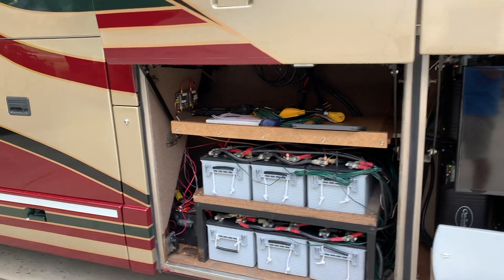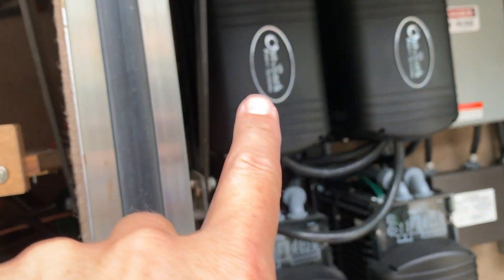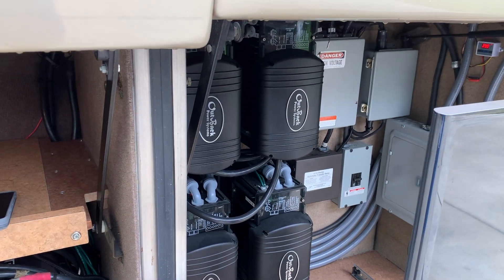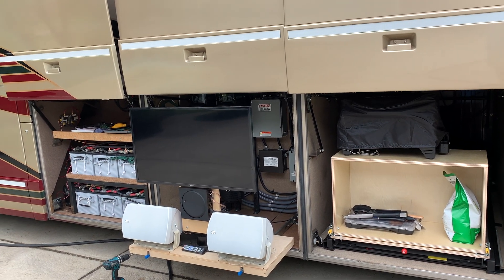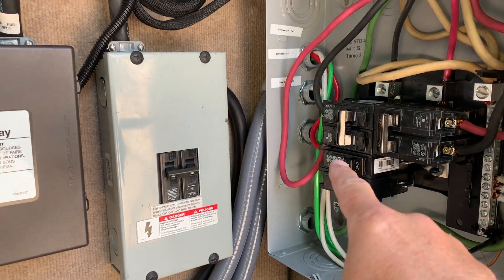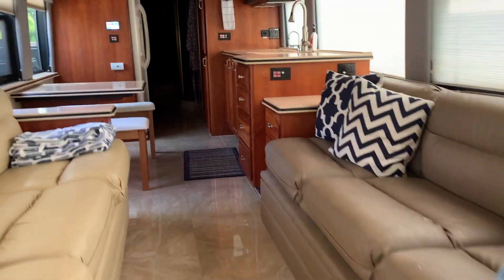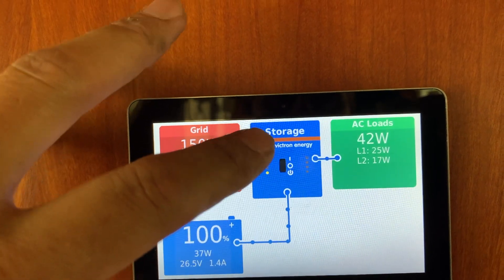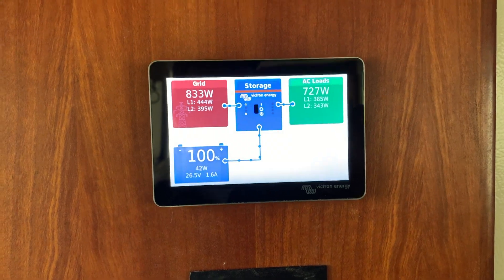Dual Victron Multiplus in a Prevost H3 45 Class A RV Camper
Removed the (4) Outback inverters and replaced them with (2) Victron Multiplus 24v, 3000w, 70 inverters running in split phase configured with a Cerbo and color touch screen.   I will post a more detailed video of the Victron configuration.